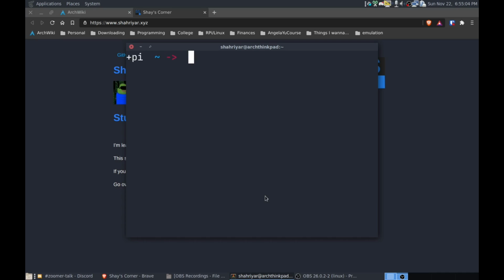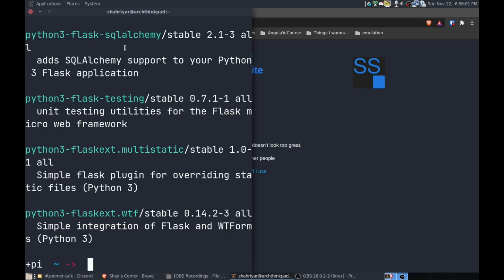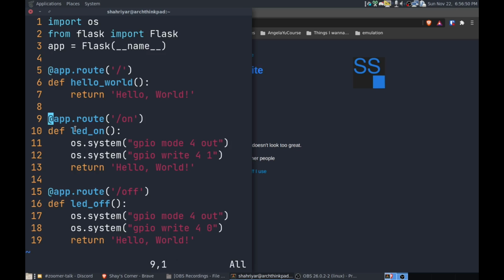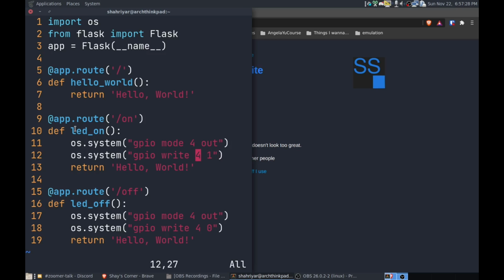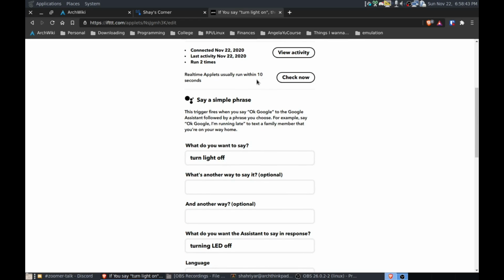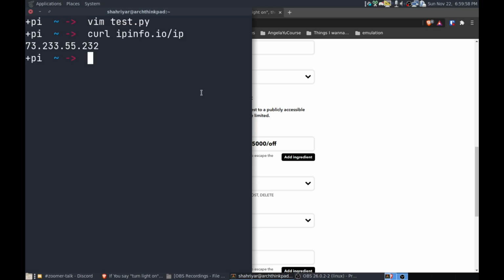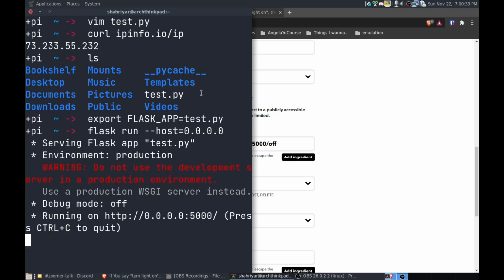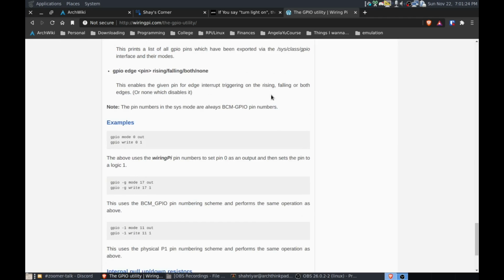How to control Raspberry Pi GPIO with IFTTT and Google Assistant (Updated 2020)